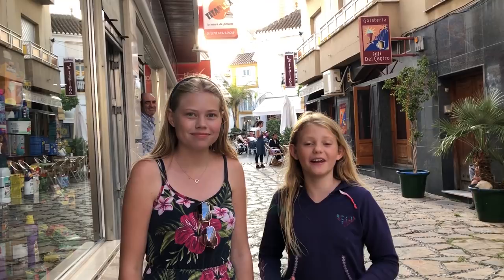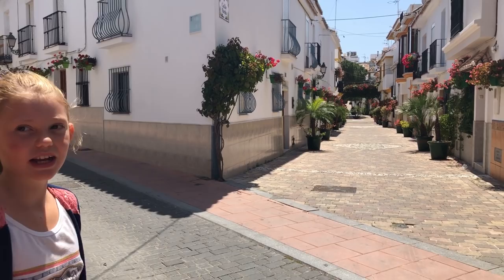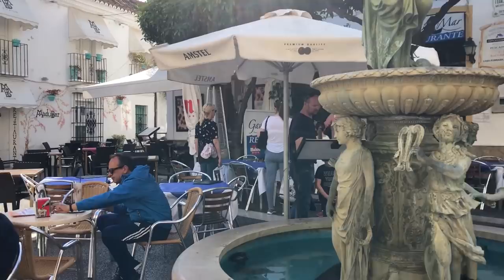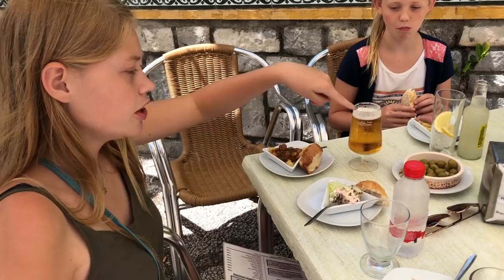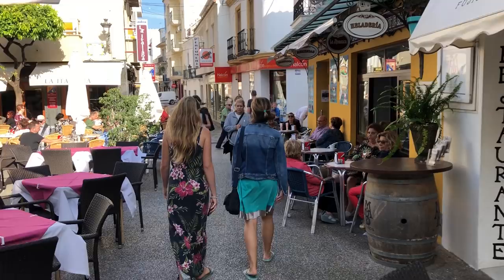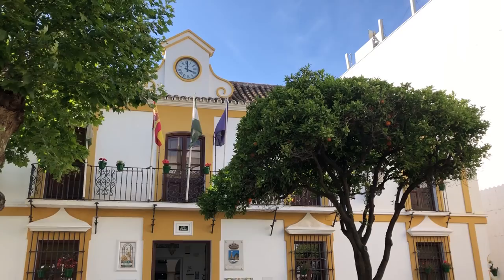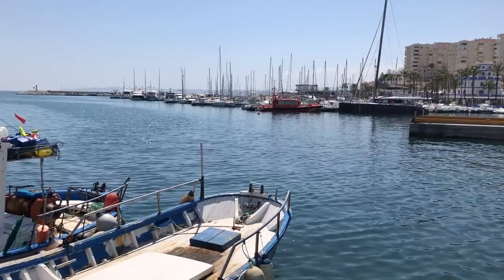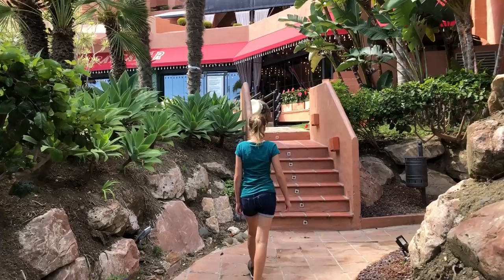Estepona Spain 🇪🇸 The Garden City of Costa Del Sol | 197 Countries, 3 Kids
Join us for a walk through the beautiful streets of Estepona Spain.

With 21 km of coastline, this town is famous for its beautiful beaches which makes it an ideal holiday resort. Street cafes, tapas bars that serve traditional Spanish delicacies and colorful flower pots all around Estepona’s streets will win you over.

Take a stroll to the Old Town to visit The San Luis castle (Castillo de San Luis). It dates back to the 15th century when Queen Isabella I ordered its building to protect the town from the Moorish invaders. You will notice that each street here has its own color scheme. The locals take great pride in their charming traffic-free Old Town.

Here’s another interesting fact for you: back in the 1990s, the Walt Disney Company selected Estepona to be the original site for its Eurodisney project. However, Paris, France was later awarded the installation.

Enjoy the video and let us know where you're watching from!!! (we’d love to know!)
Living life while exploring and discovering 90+ countries around the world!

✩ MUSICA.LY: GrowingUpWB